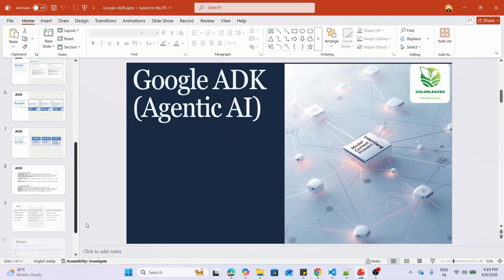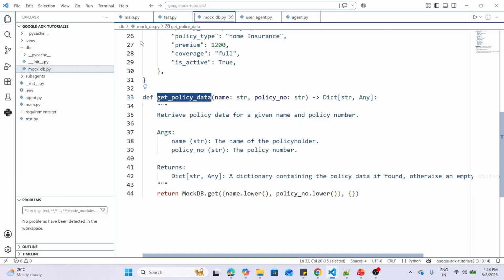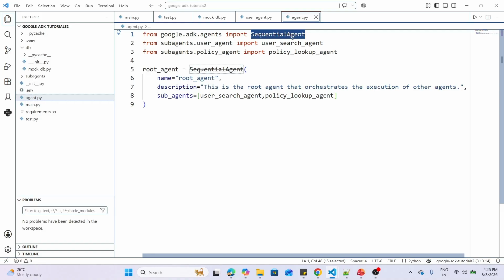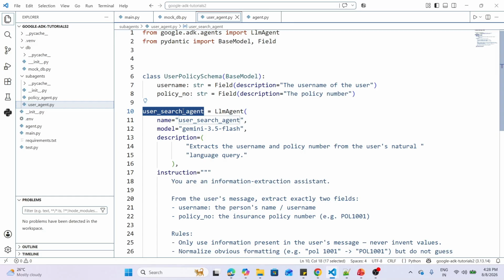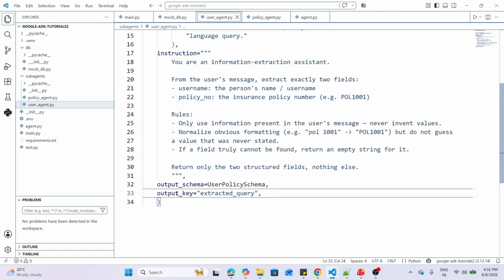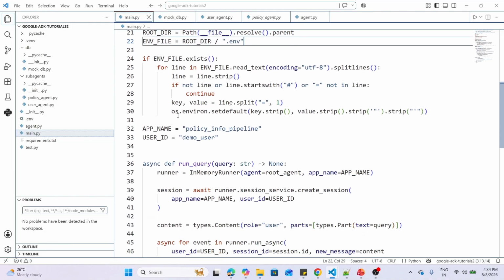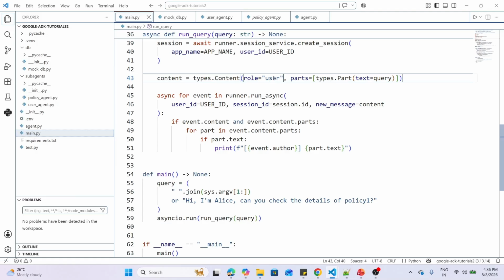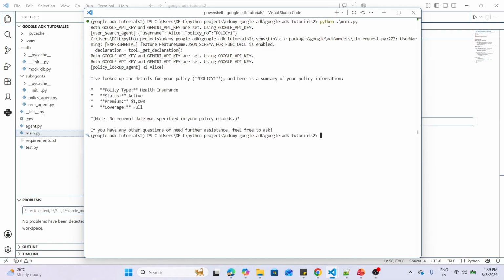Part 3: Build Agentic AI with Google ADK | Create a Multi-agent Assistant in Python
In this video, I build an Agentic AI app with Google ADK in Python and show how to create a smart policy assistant using multiple AI sub agents. We cover the setup, agent workflow, and how to run the project step by step. If you’re interested in AI agents, Python, and Google’s latest GenAI tools, this is a great place to start.

This is a multi-agent system where one agent handles user requests and another agent processes policy-related information, demonstrating how to connect agents together for real-world use cases. This project shows how to set up the environment, define agents, run queries programmatically, and explore the power of Google Agent Development Kit for building intelligent AI workflows

New to Google-adk agentic framework? I would strorngly suggest to refer part-1 and part-2